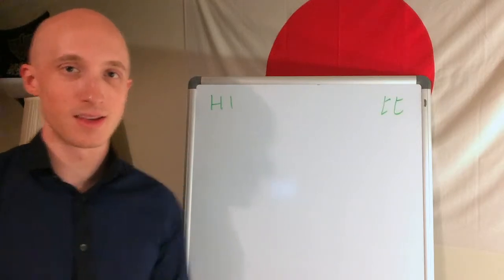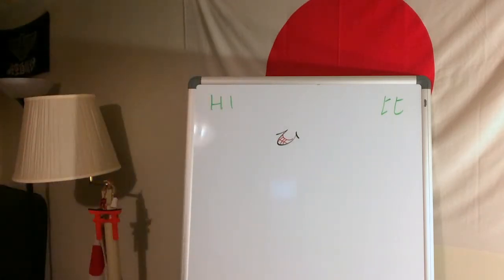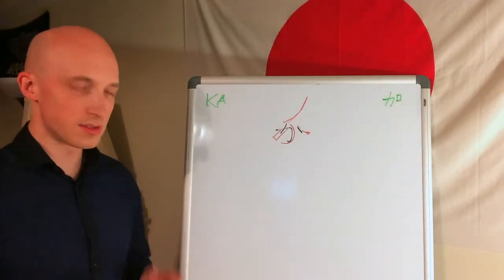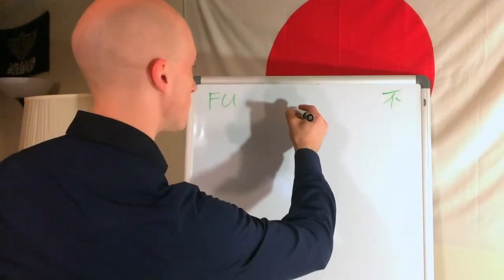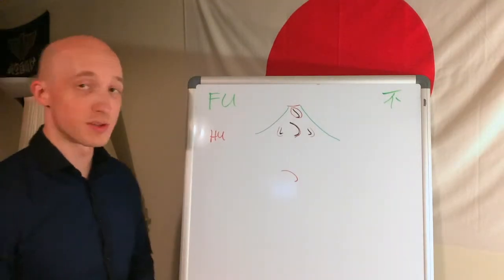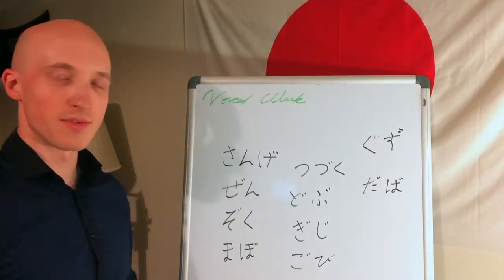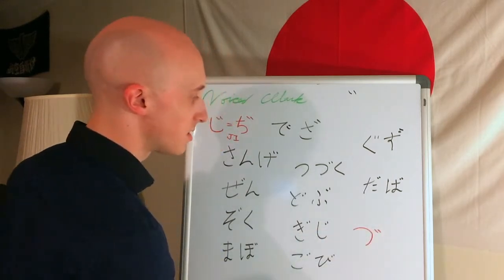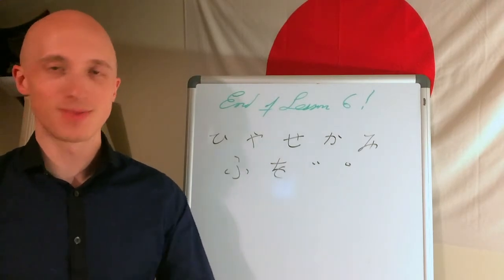Remembering the Kana, Hiragana Lesson 6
Remembering the Kana, by James Heisig, Hiragana Lesson 6, interpreted by Luke Ranieri